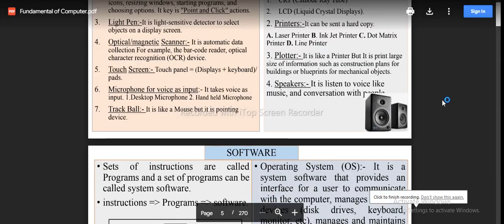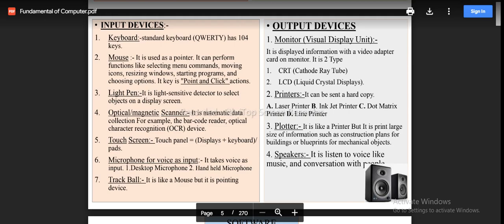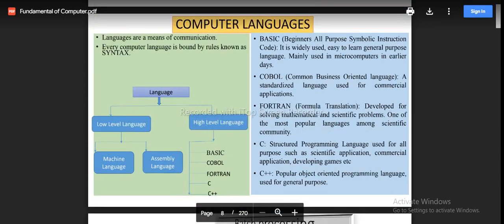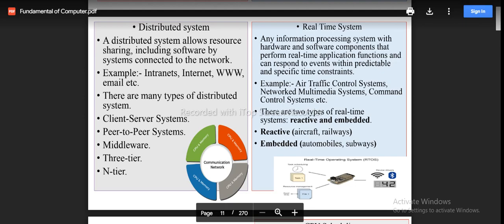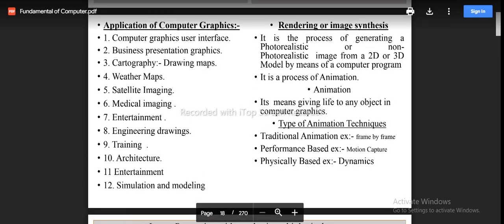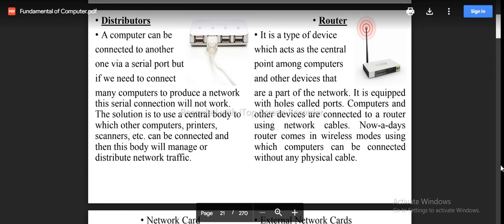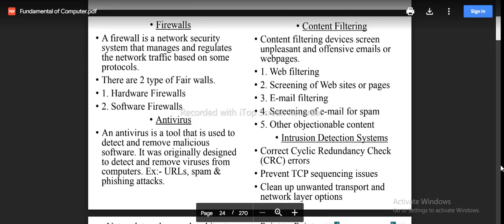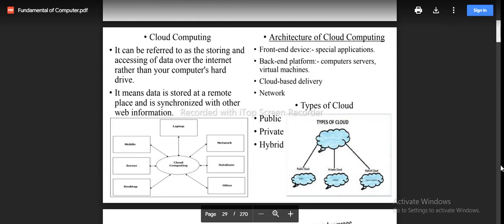Fundamental of computer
ICAR ASRB NET BIOINFORMATICS UNIT 1